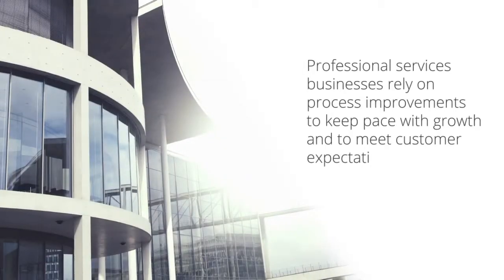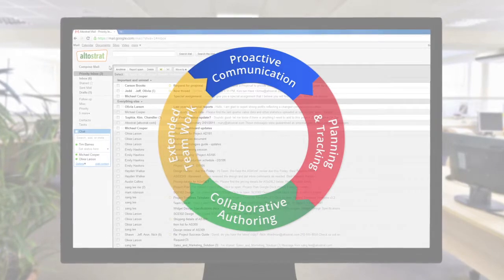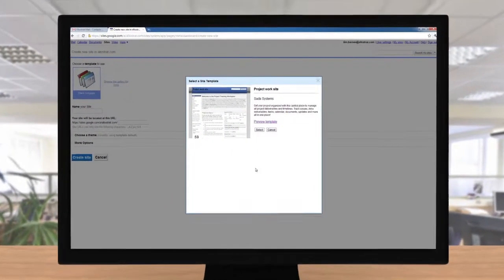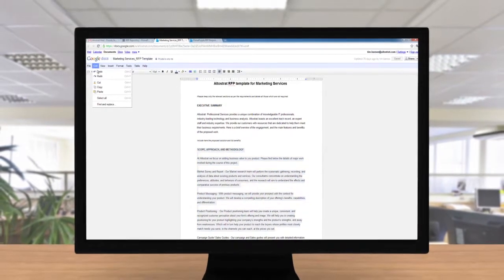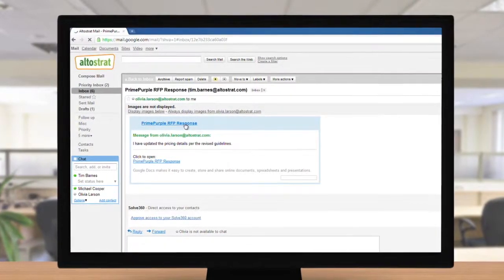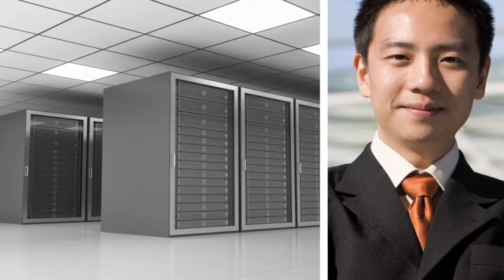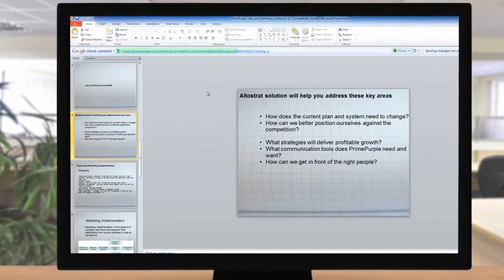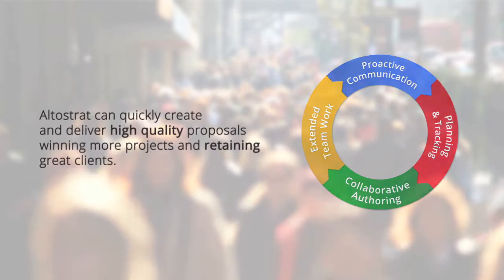Google - SalesForce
motion design: Scott Fisher, Adam Lubanski
Agency: SurroundMedia